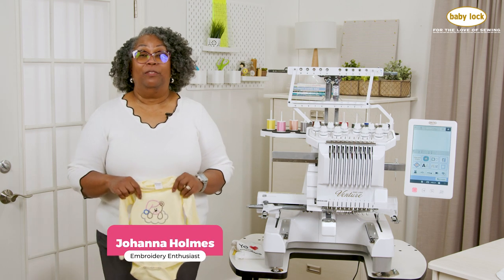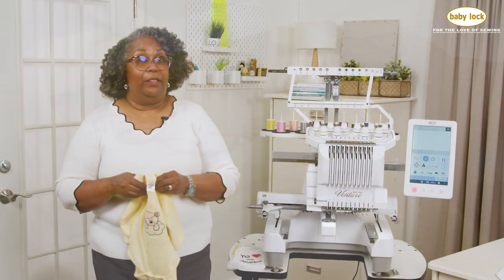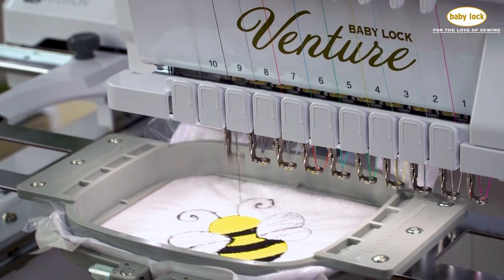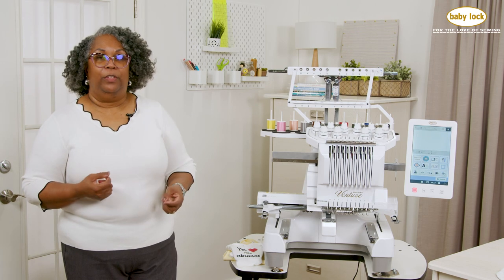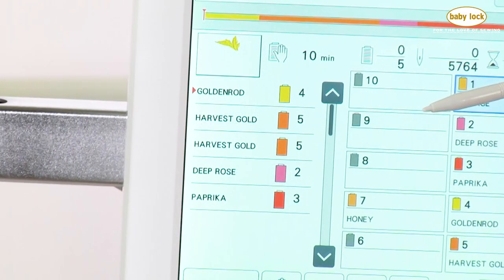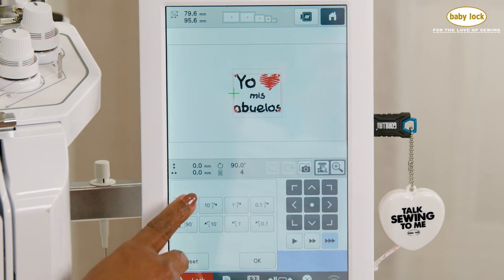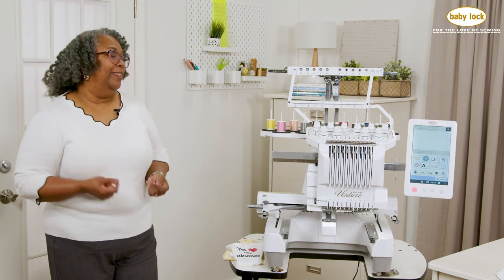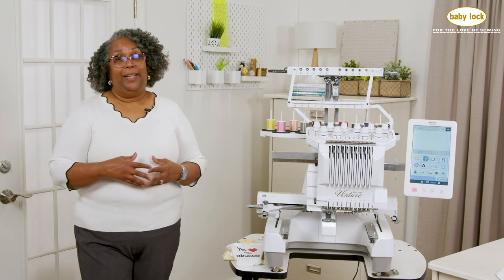Embroidery on the Baby Lock Venture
Adding embroidery to your projects is easy with the built-in features on the Baby Lock Venture multi-needle embroidery machine. Johanna Holmes shows you some of her favorite features of the Venture such as the LCD touchscreen, on-screen editing, can hold up to 10 spools of thread, and more.

Learn more about the Baby Lock Venture multi-needle embroidery machine

Head over to Babylock.com for more ideas!